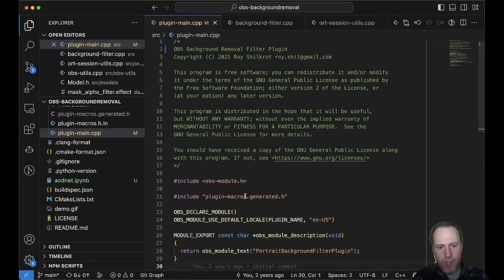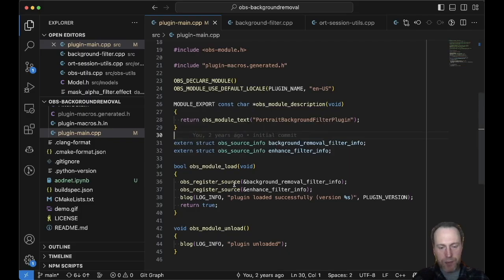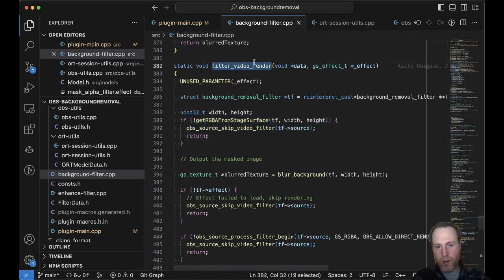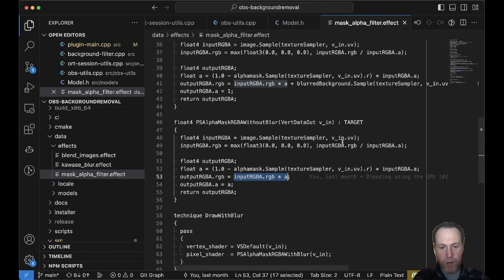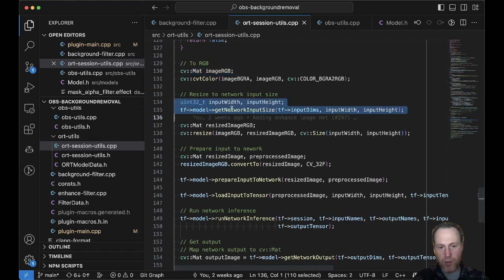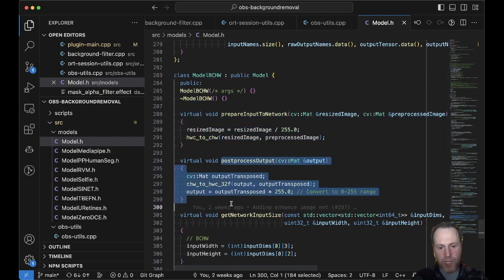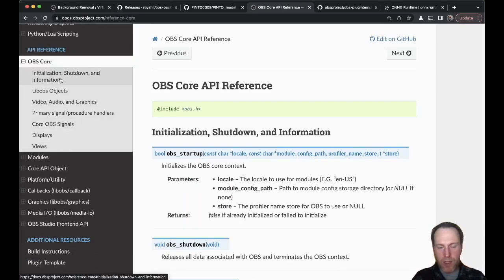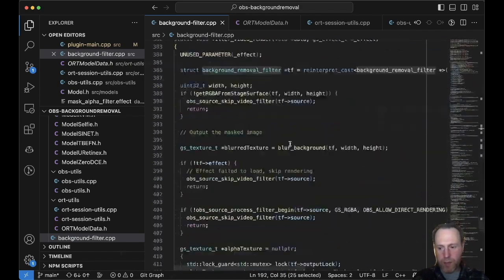OBS Background Removal Plugin w ONNX Runtime Neural Networks [Code Walkthrough | C++]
In this blog post, we will take a closer look at the development of the OBS Background Removal Plugin, discussing its key components, functionalities, and the process behind building it. The plugin was created to address the need for virtual green screen and background removal capabilities in OBS (Open Broadcaster Software), a popular live streaming and recording software. With over 800,000 downloads and ongoing contributions from various developers, the OBS Background Removal Plugin has gained significant traction in the streaming community.

00:00 Introduction and Background
01:02 Plugin Main CPP File
02:55 Background Filter: Key Component of the Plugin
03:57 Video Render: Rendering the Background
07:15 Neural Network and Image Processing
08:30 Model Inference: Running the Neural Network
09:40 Model Class: Abstracting Different Models
10:25 Preprocessing and Postprocessing
12:30 Plugin Properties and Options
13:03 Plugin Documentation and Resources
13:40 Best Practices: Activation and Deactivation
14:40 Managing Data and Structs in the Plugin
15:39 Conclusion and Future Plans